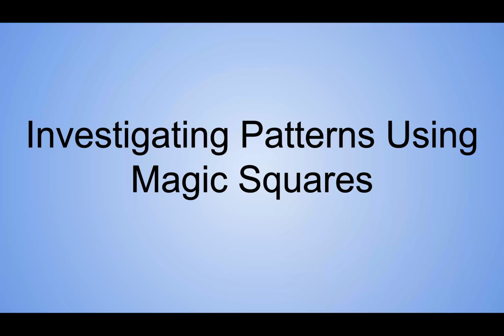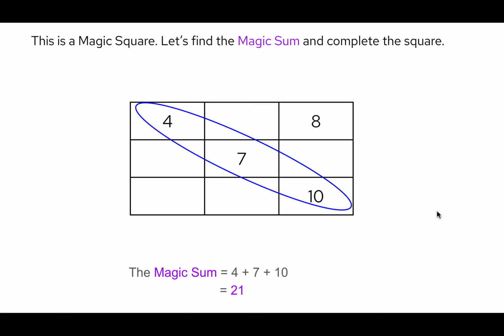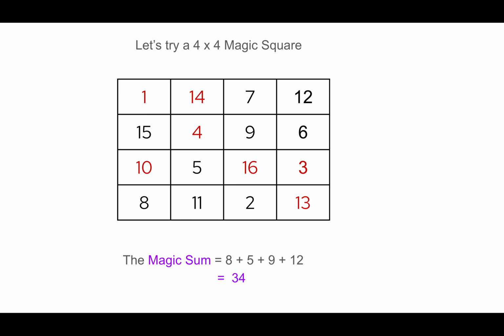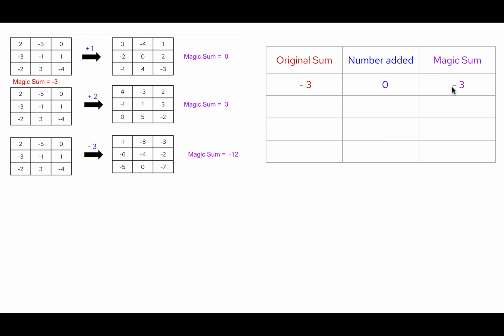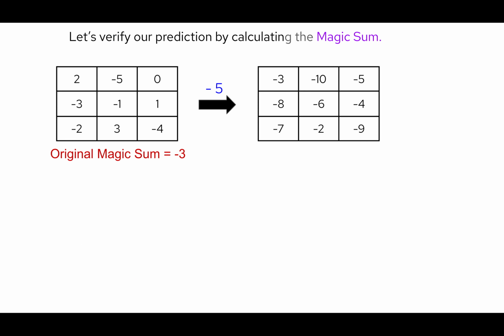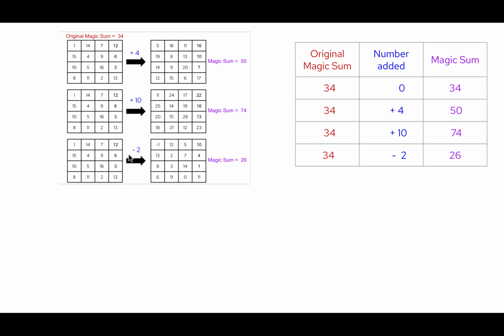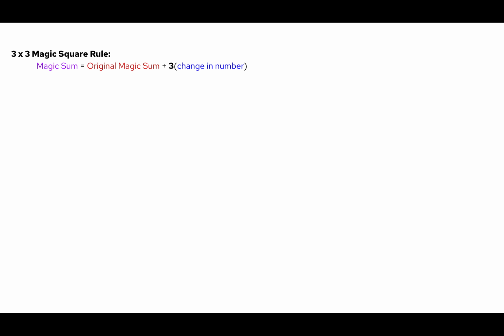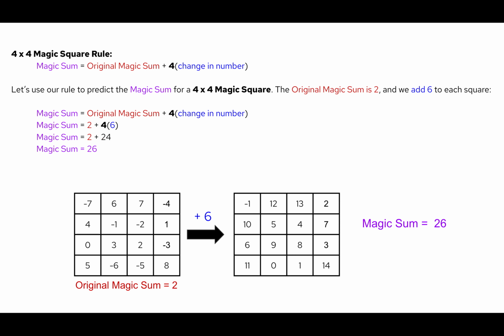Investigating Patterns Using Magic Squares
What makes a square… magic? In this video, we dive into the fascinating world of Magic Squares—grids where every row, column, and diagonal adds up to the same number!
We will:
   Discover the Magic Sum
   Practice with 3x3 and 4x4 magic squares
   Explore patterns using both positive and negative numbers
   Learn how changing each number shifts the entire sum—and develop a rule for it!
This video is perfect for middle school students, teachers, or anyone who loves a good number puzzle.